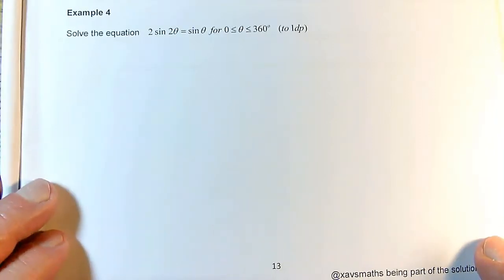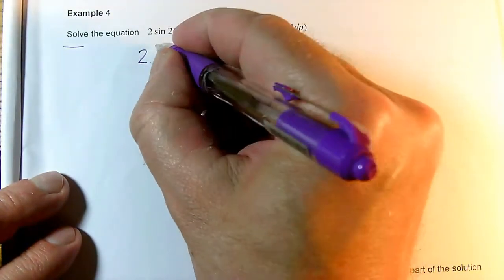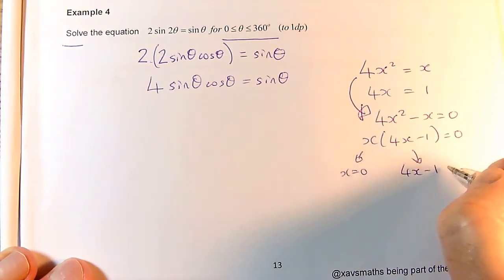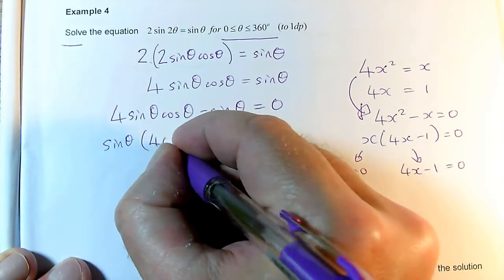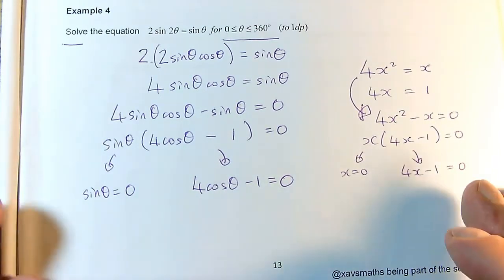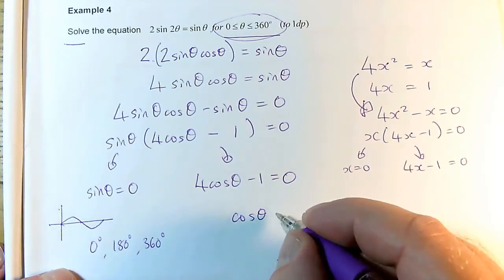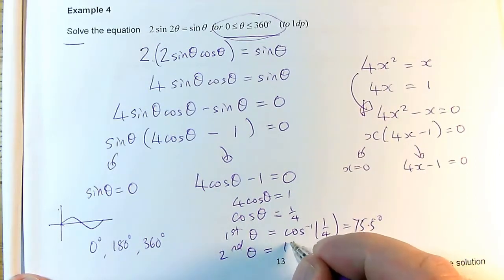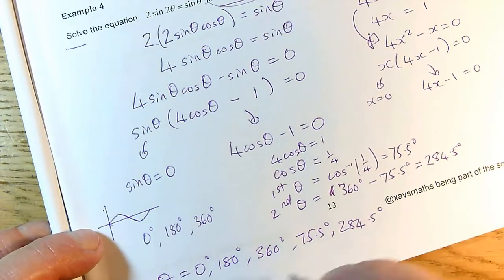solve using double angle